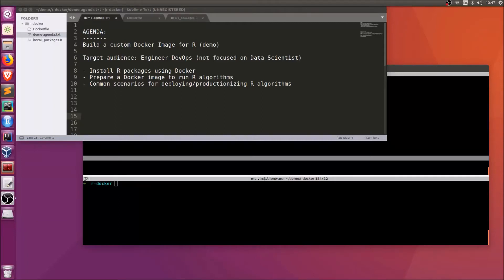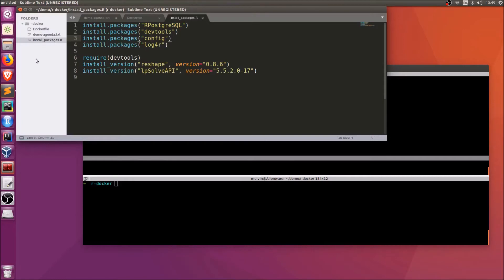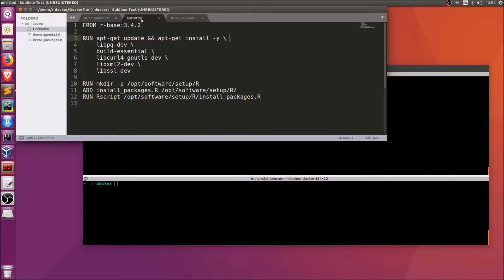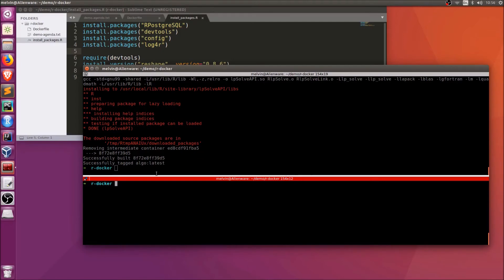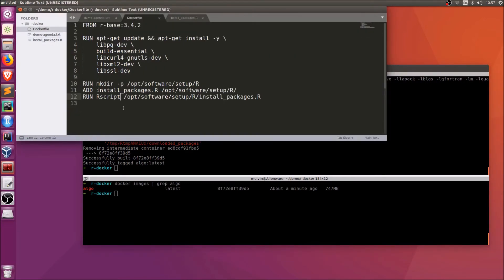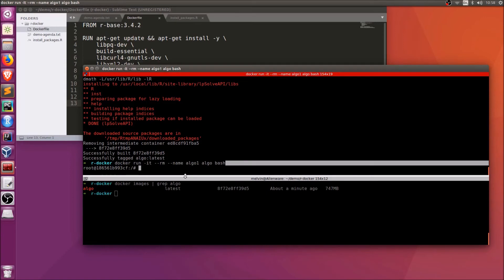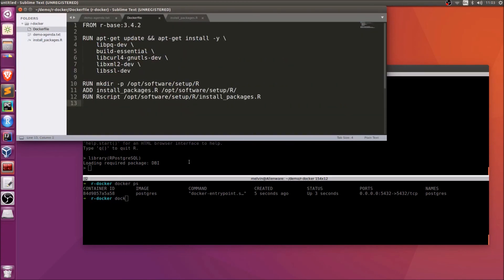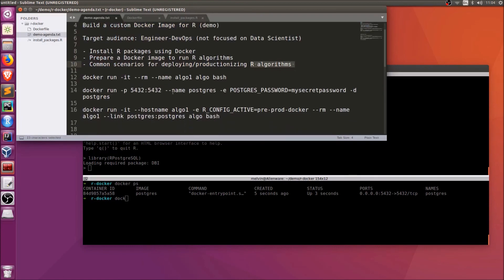Custom R Docker Image | Dockerize R applications and algorithms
Build a custom Docker Image for R algorithms

Target audience: Engineer-DevOps (not focused on Data Scientist)

High level overview with demo on how to dockerize R applications
- Install R packages using Docker when creating docker images
- Common scenarios for deploying/productionizing R algorithms